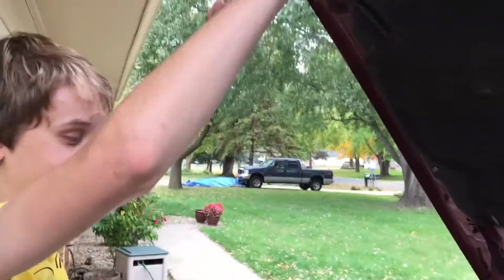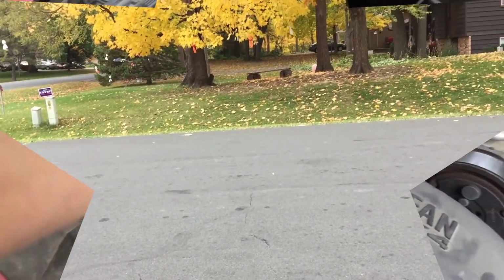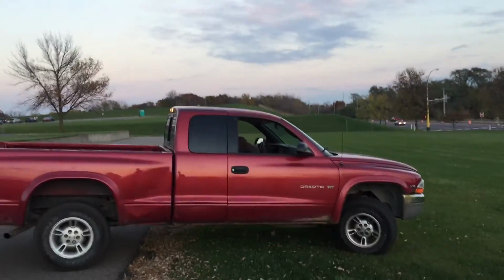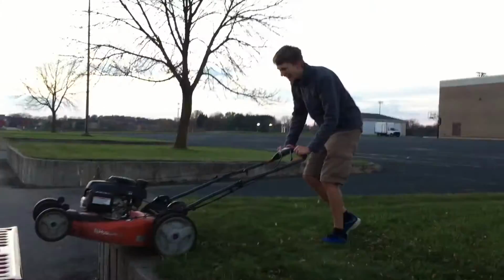Minion Miner Car Review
Minion miner's first review just dropped and its gonna be woke. Sit back and relax and let the sweet sweet video soothe you.